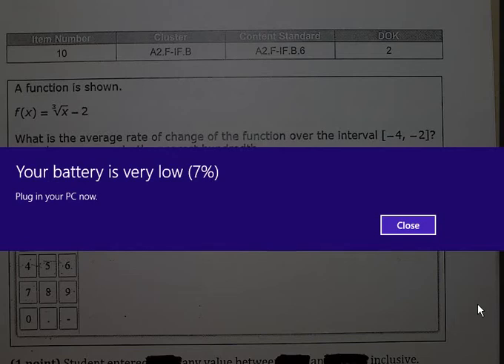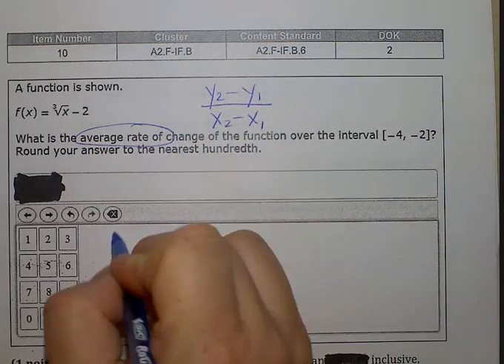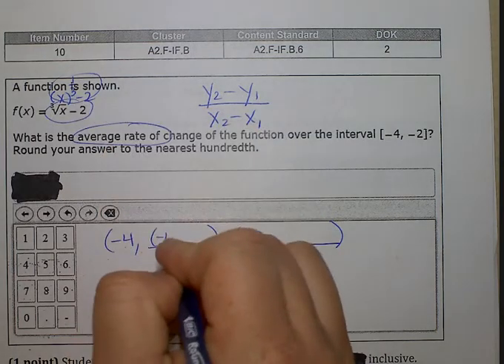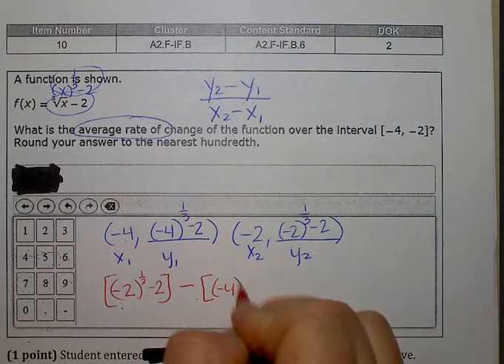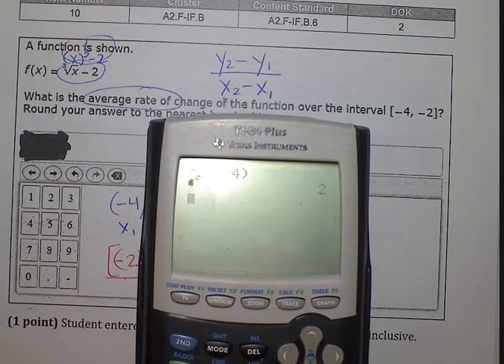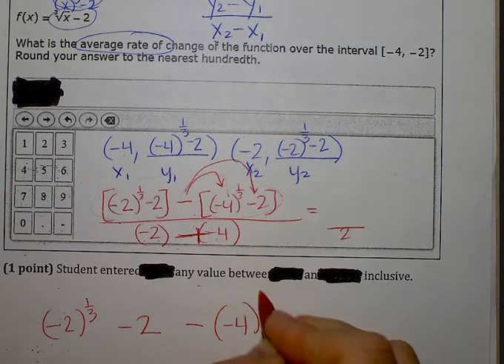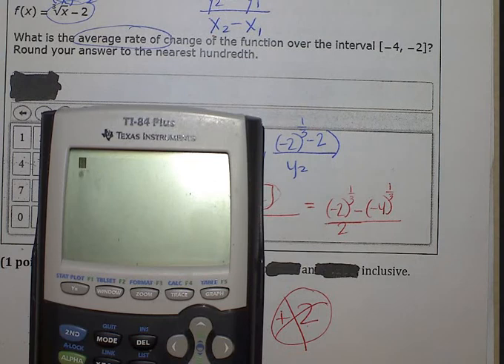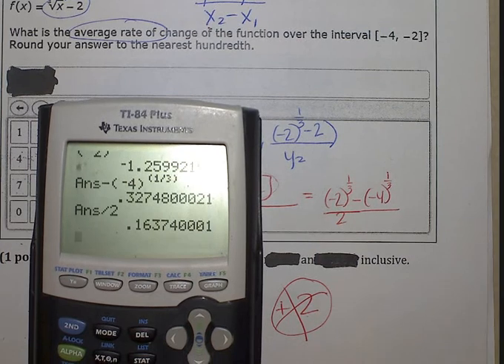Sample Test - Item #10